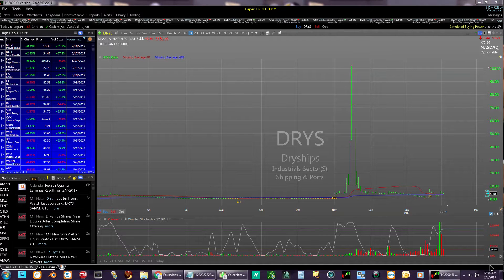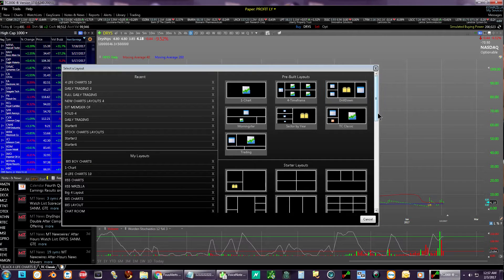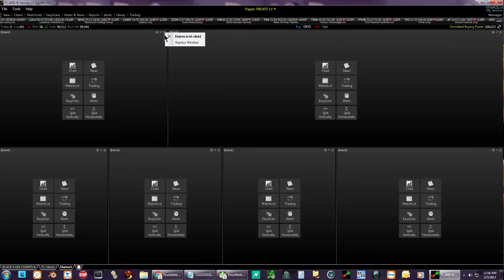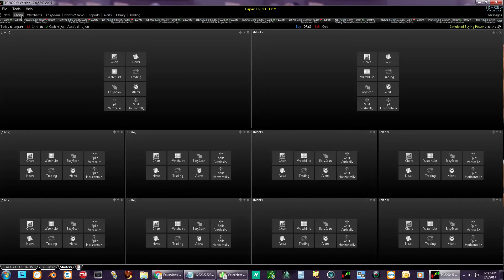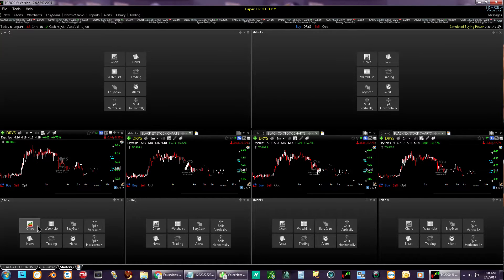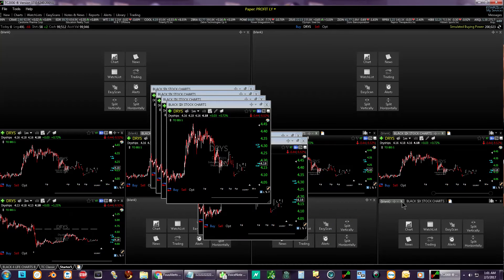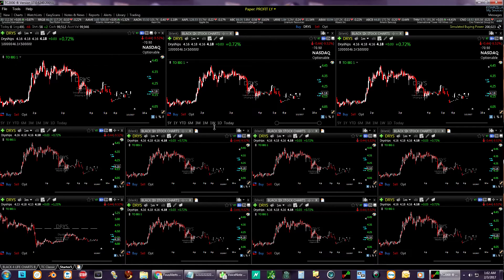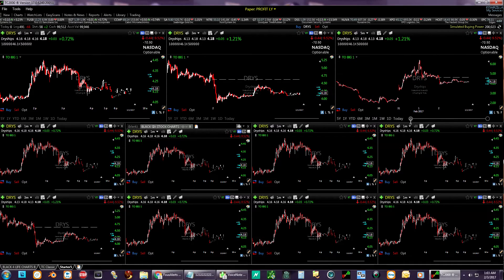TC2000 V 17 Worden How To Setup Day Trading Layout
This is my layout I use on tc2000 to do my day trades what seven stock Charts layouts